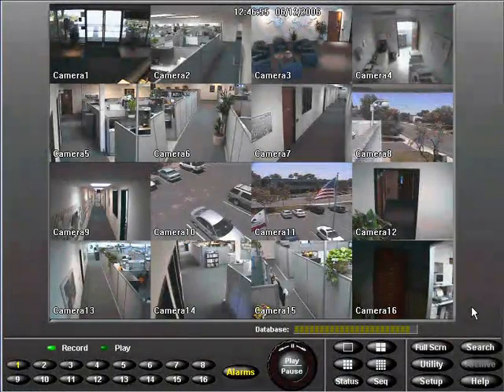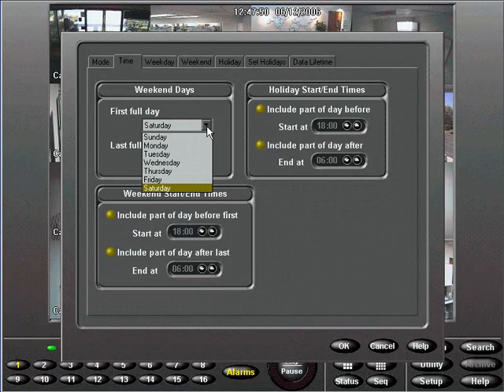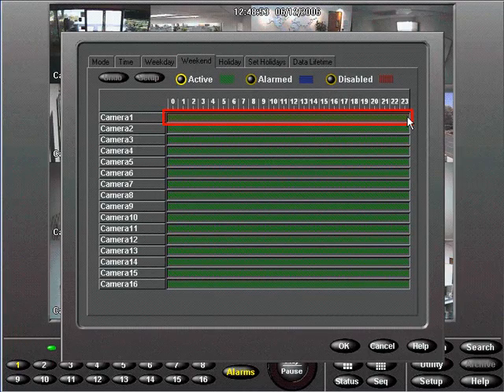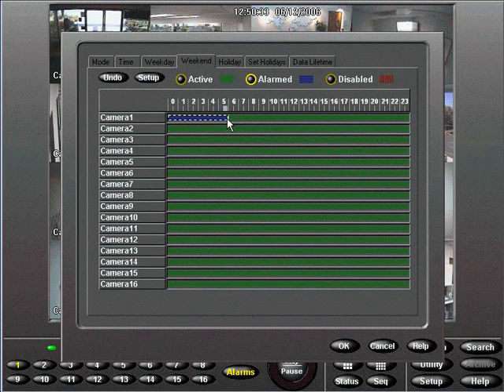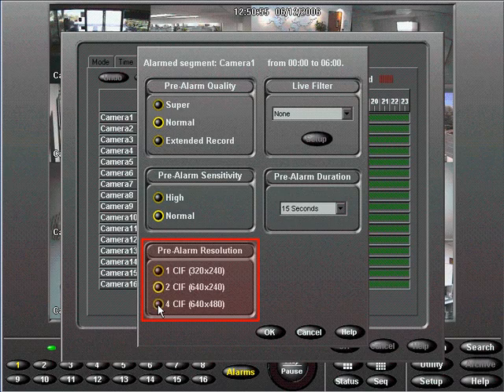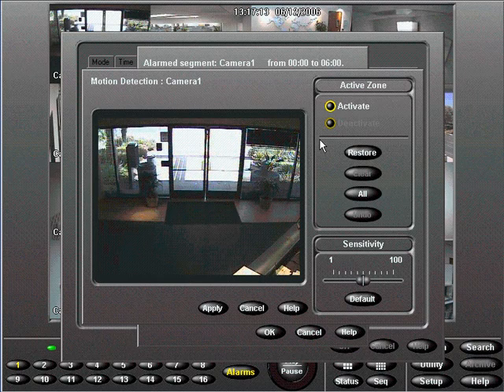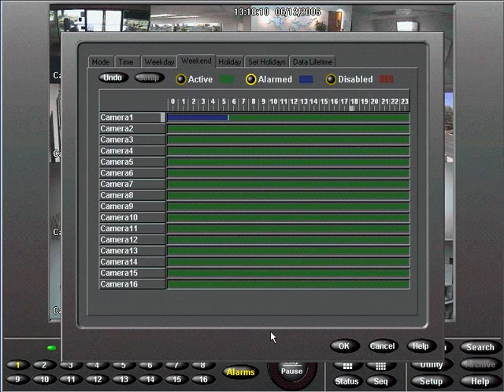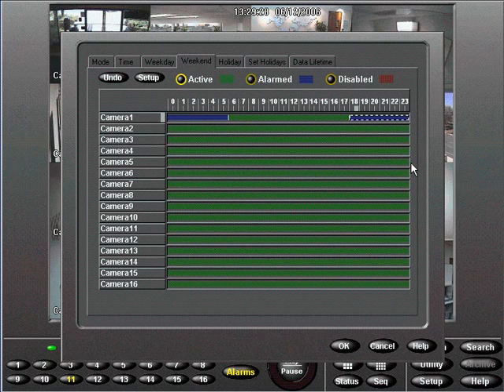Intellex - How to: Custom Schedule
Maximize video storage in Intellex by choosing camera recording parameters that allow cameras to record video on a per camera basis.